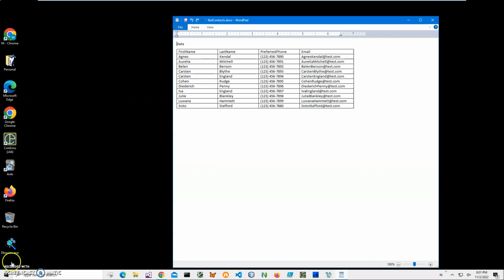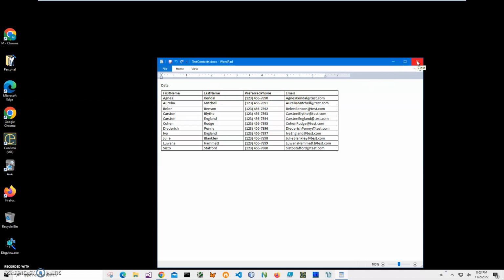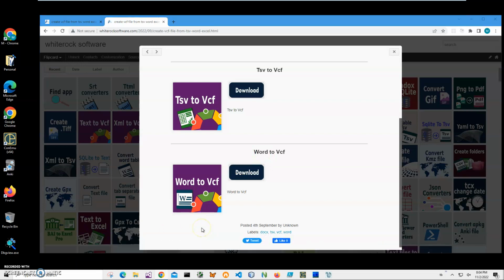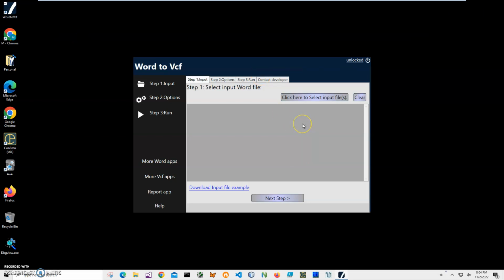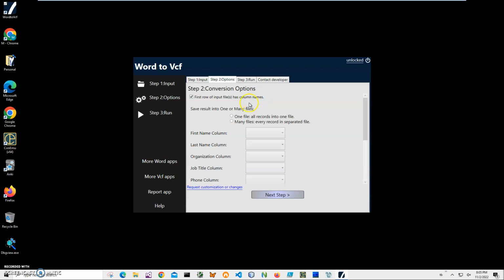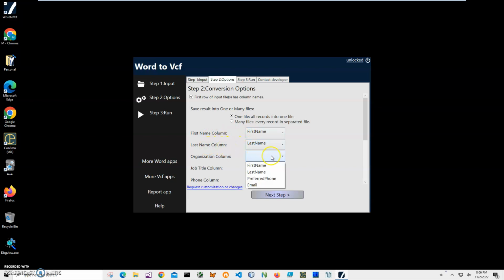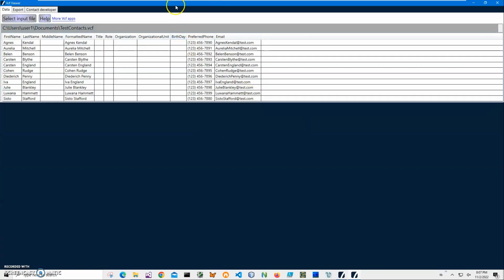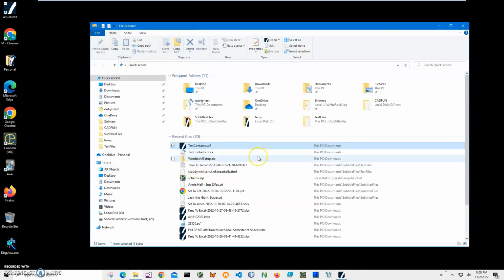Word to Vcf converter